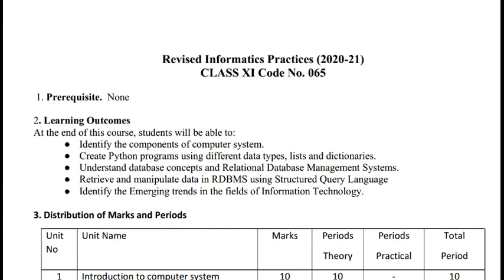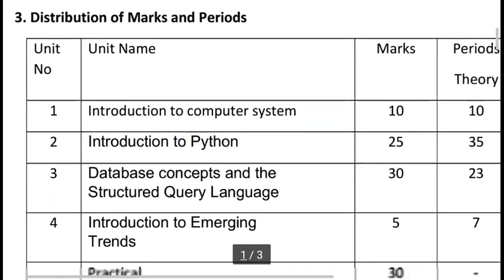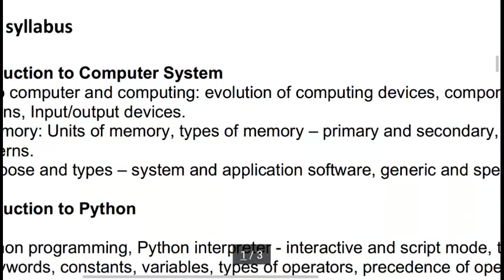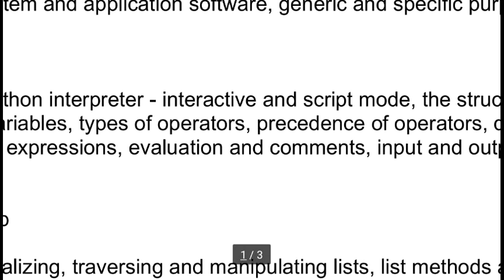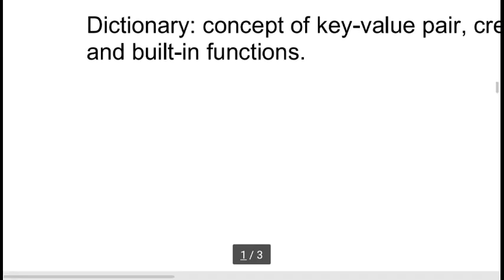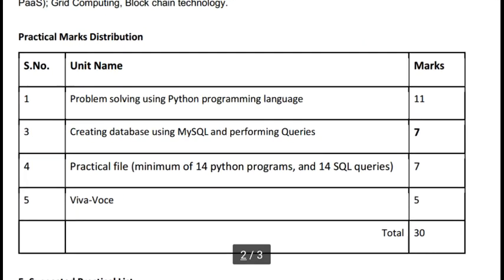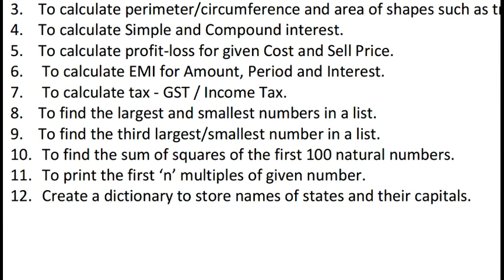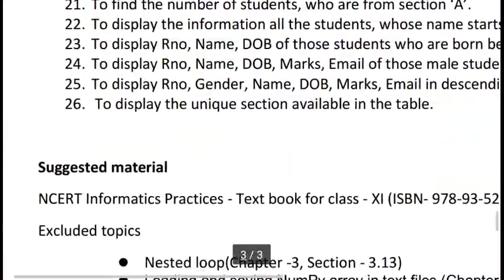Class 11 IP REVISED Syllabus 2020-21